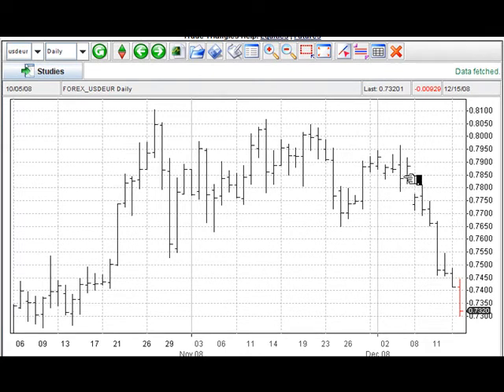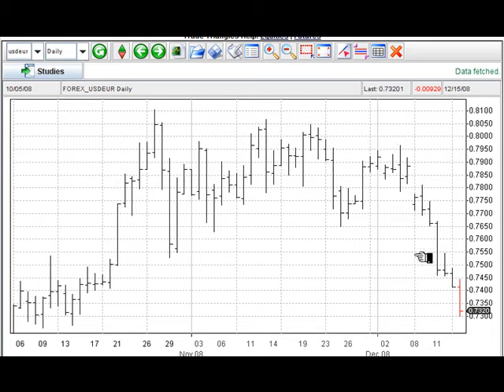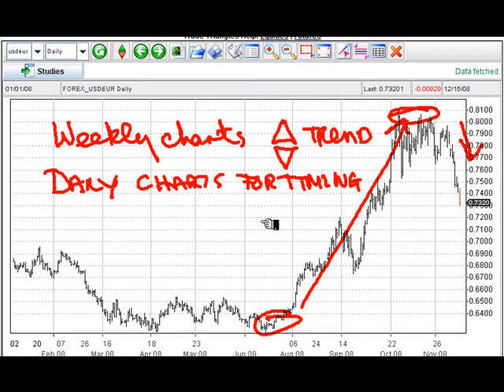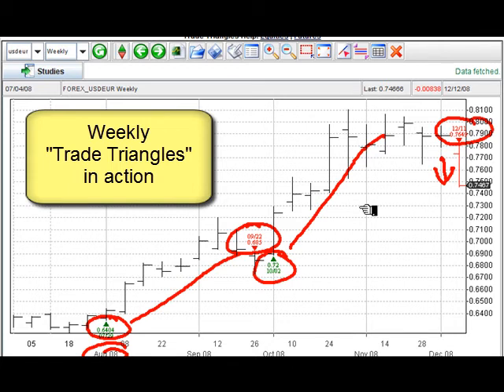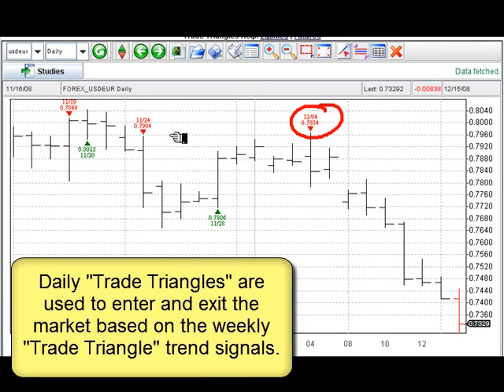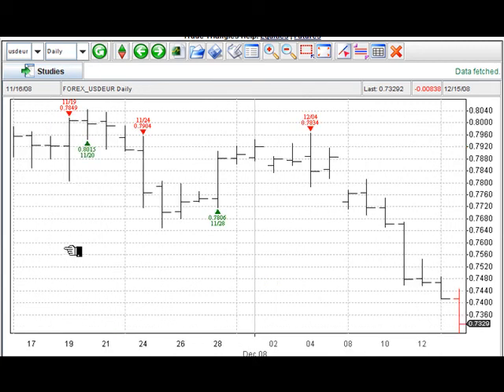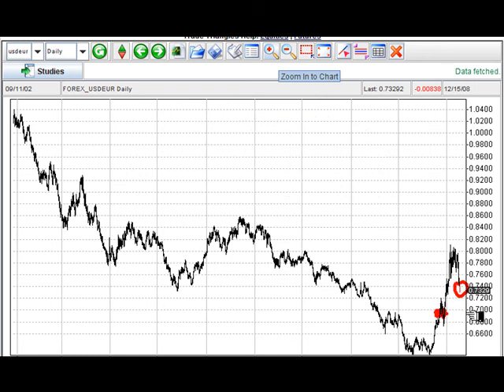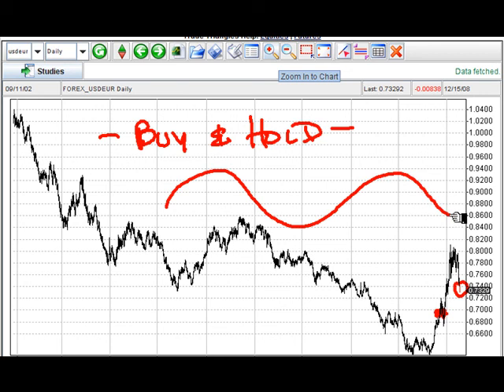FOREX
In this week's video, we will be exploring the world of foreign exchange. It is also commonly known as the forex market to industry professionals.

The forex market is the biggest market in the world with trillions of dollars changing hands everyday. This truly is the most fluid and liquid marketplace on earth. This market trades 24 hours a day, 6 1/2 days a week and it is traded by every major bank in the world.

One of the cool things about forex is the fact that markets tend to trend very well and therefore they are very suitable for technical analysis and the use of trend following techniques such as MarketClub's "Trade Triangle."

Today, we will be focusing in on the EUR/USD exchange rate. As of right now, the dollar continues to be gaining for the year against the Euro. However, we still have about another week left to trade in 2008 and we could see the USD end up being flat for the year.

This gets back to a point I have made before... never buy-and-hold a security or a currency as events are constantly changing in the financial arena.

My new video runs about seven minutes. In the online video, which you can view with my compliments, I will show you step-by-step exactly how we approach both trends and market timing in the forex markets.

I think you will get a lot out of this video as it will teach you how we approach the currency markets.

Every success in the coming year and every success in trading the forex markets.